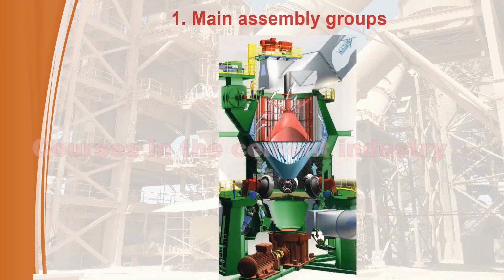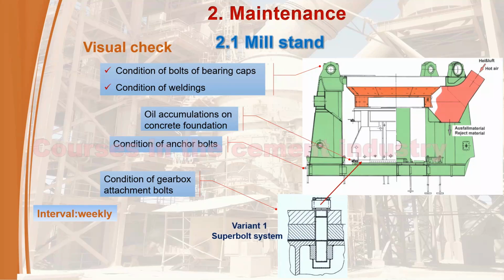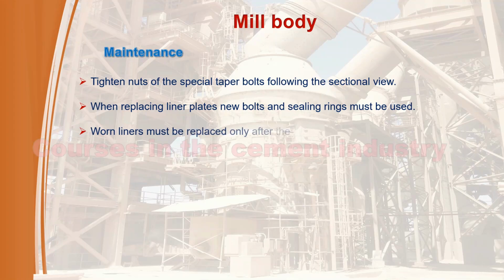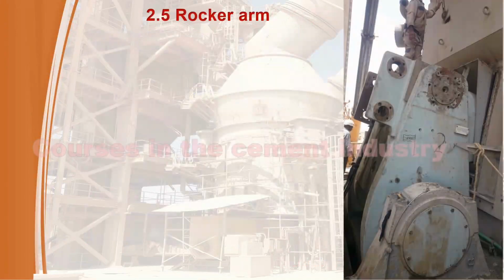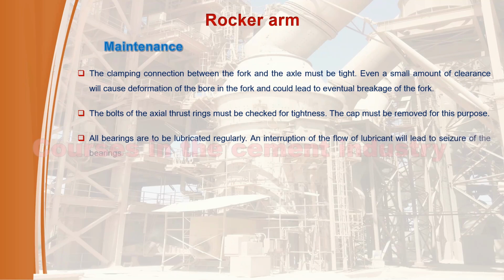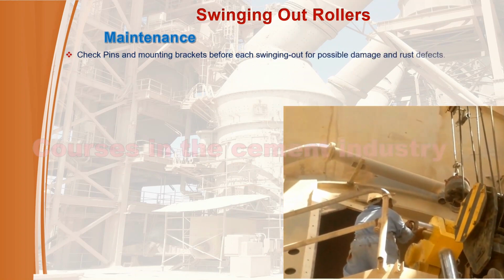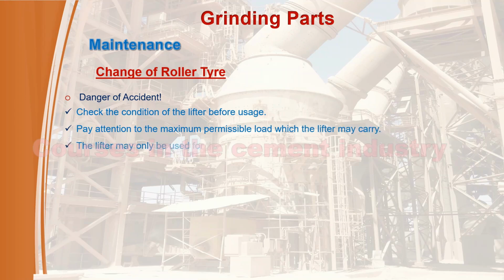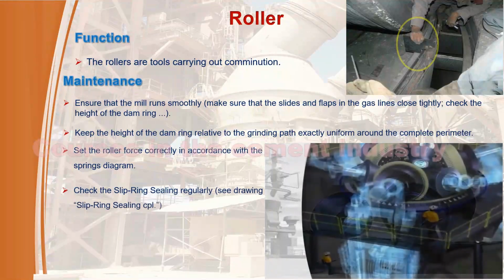Maintenance for LOESCHE Raw Material Mil _ Part 1 at Cement Industry